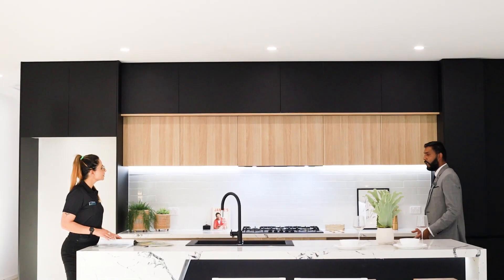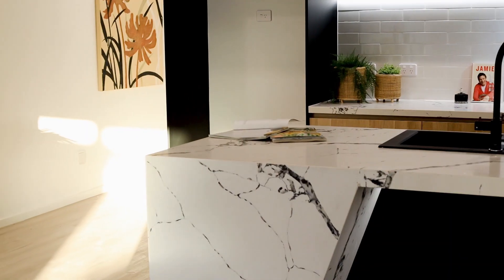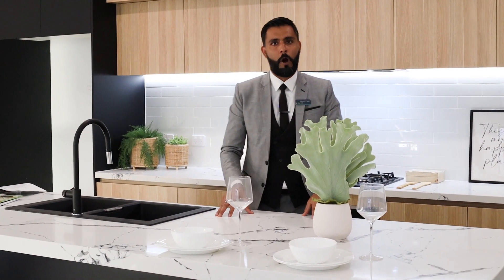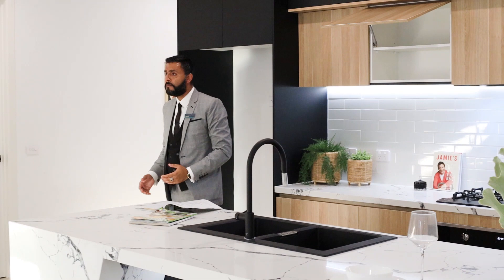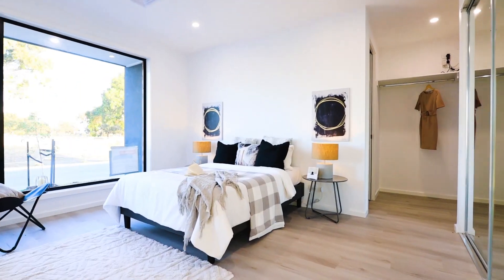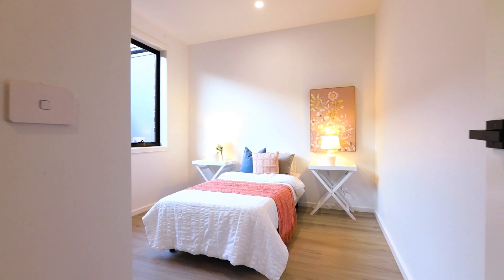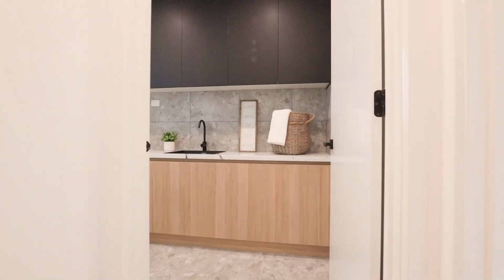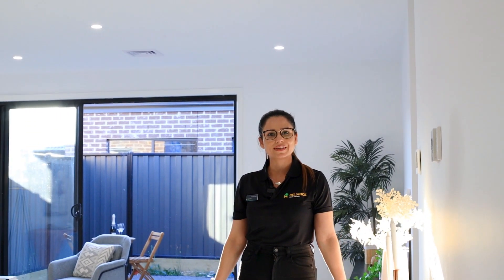NOW SELLING - 31 Ovata Grove, Donnybrook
Welcome to 31 Ovata Grove, Donnybrook. A brand new, high-end property located in the desirable and upscale area of Olivine. This property is truly one of a kind, built to the highest standards with attention to detail and finishes.